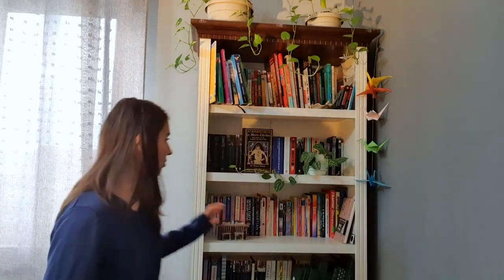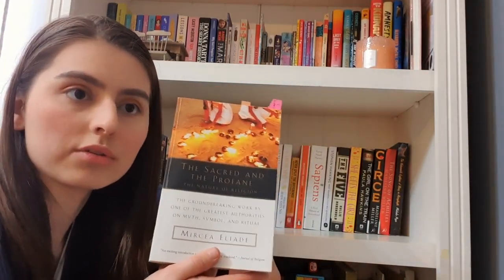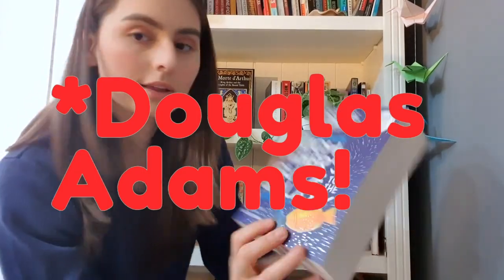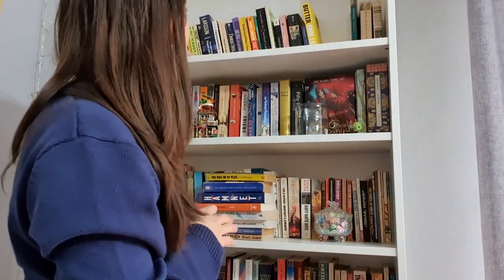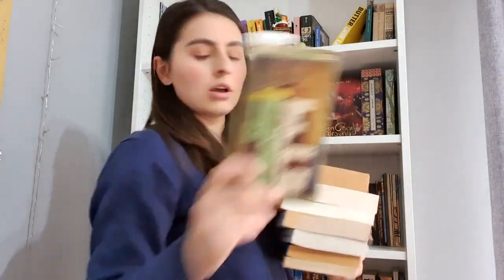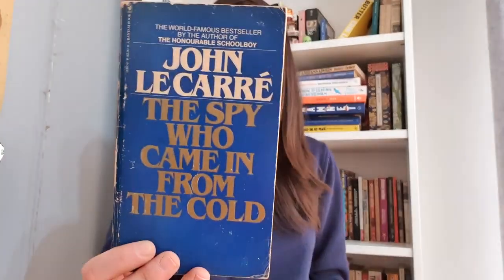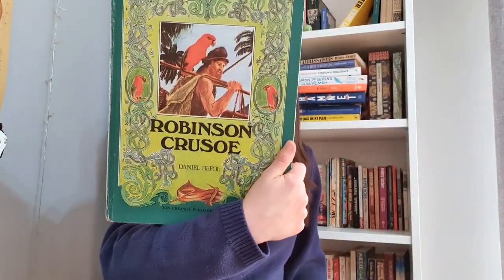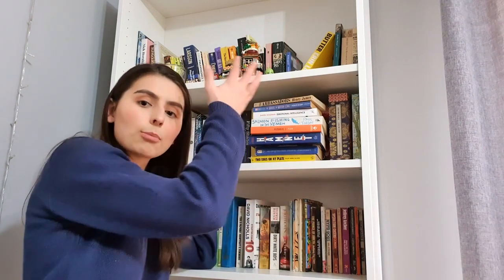All the books on my bookshelves / How many unread are there?!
This took FOREVER to film and even longer to edit... and it's still insanely long!
I seem to be incapable of filming 10 minutes videos... but, anyway...

Chapters:
0:00 Intro
1:18 Bookshelf one
13:52 Bookshelf two
37:34 Results and Outro

Credit for my logo goes to my amazing friend: ela.illustrates